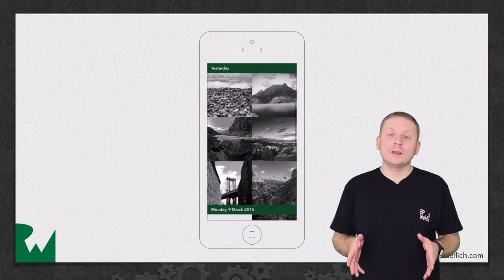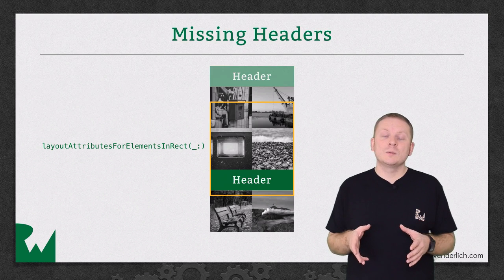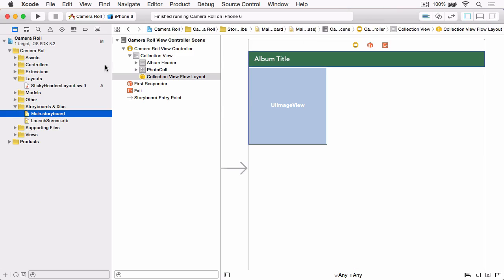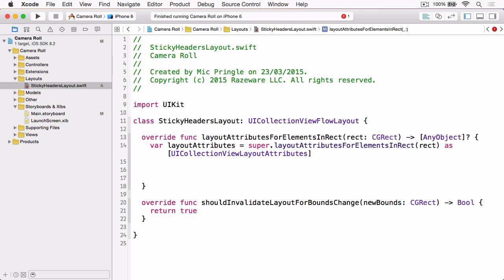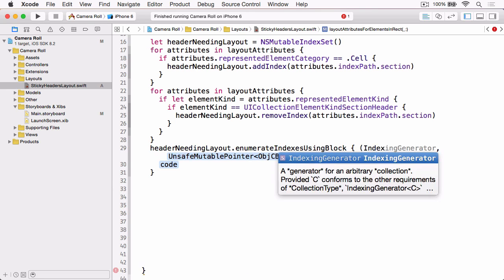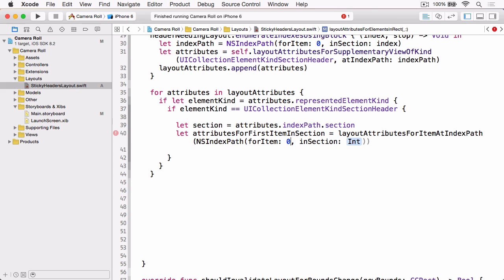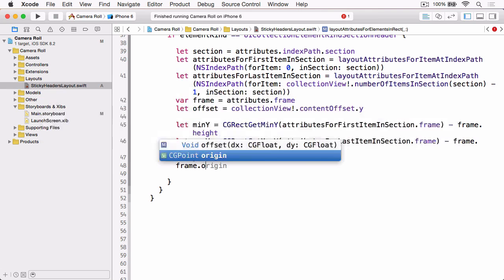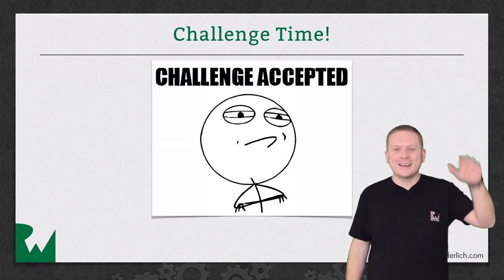Sticky Headers - Custom Collection View Layouts - raywenderlich.com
In this video, you'll learn about to create the sticky headers which you can typically find in a UITableView.

Creating Layout Attributes

The attributes objects that your layout is responsible for are instances of the UICollectionViewLayoutAttributes class. These instances can be created in a variety of different methods in your app. When your app is not dealing with thousands of items, it makes sense to create these instances while preparing the layout, because the layout information can be cached and referenced rather than computed on the fly. If the costs of computing all the attributes up front outweighs the benefits of caching in your app, it is just as easy to create attributes in the moment when they are requested.

Regardless, when creating new instances of the UICollectionViewLayoutAttributes class, use one of the following class methods:

layoutAttributesForCellWithIndexPath:
layoutAttributesForSupplementaryViewOfKind:withIndexPath:
layoutAttributesForDecorationViewOfKind:withIndexPath:
You must use the correct class method based on the type of the view being displayed because the collection view uses that information to request the appropriate type of view from the data source object. Using the incorrect method causes the collection view to create the wrong views in the wrong places and your layout does not appear as intended.

After creating each attributes object, set the relevant attributes for the corresponding view. At a minimum, set the size and position of the view in the layout. In cases where the views of your layout overlap, assign a value to the zIndex property to ensure a consistent ordering of the overlapping views. Other properties let you control the visibility or appearance of the cell or view and can be changed as needed. If the standard attributes class does not suit your app’s needs, you can subclass and expand it to store other information about each view.